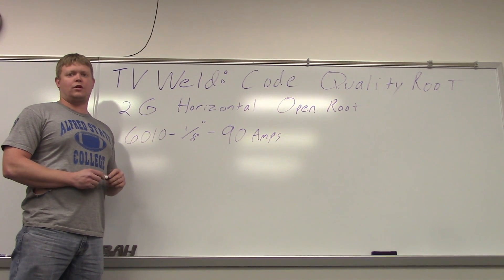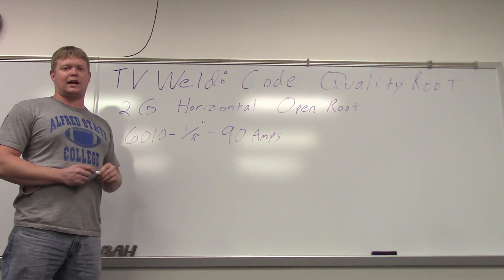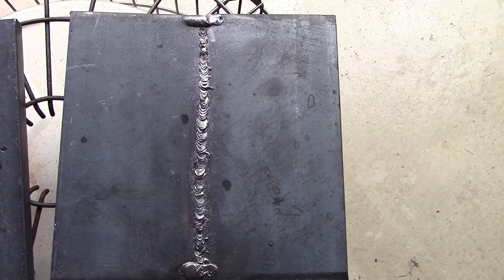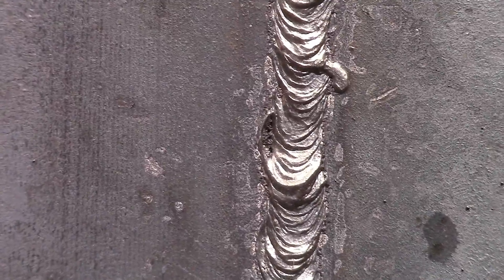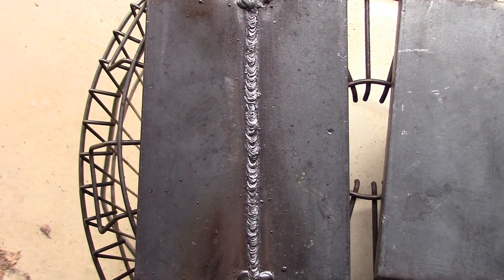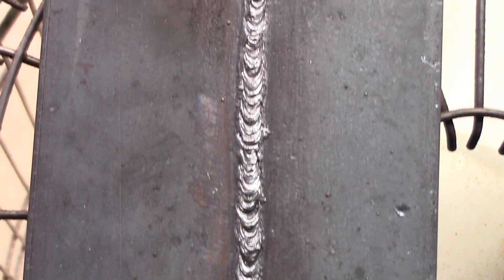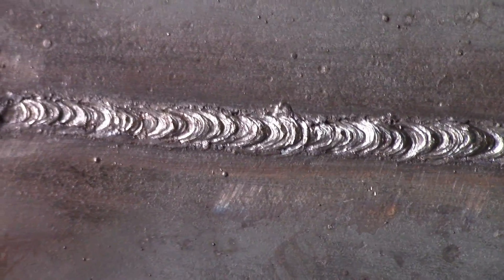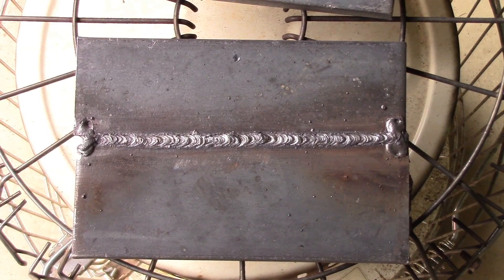2G SMAW Root Pass Open Root (Code Quality)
This video shows you how to perform a code quality root pass using the Shielded Metal Arc Welding (Stick, SMAW) process in the 2G horizontal groove position with an open root.